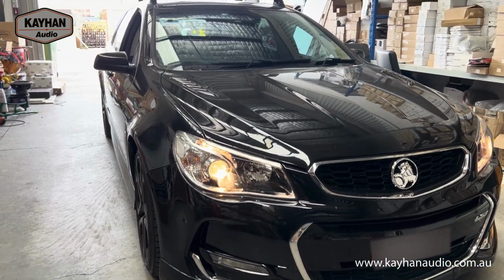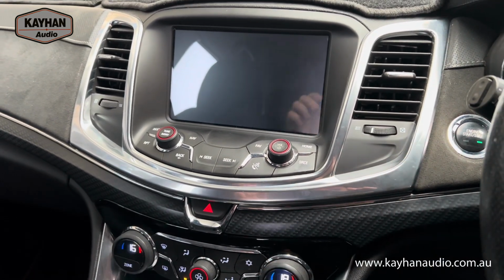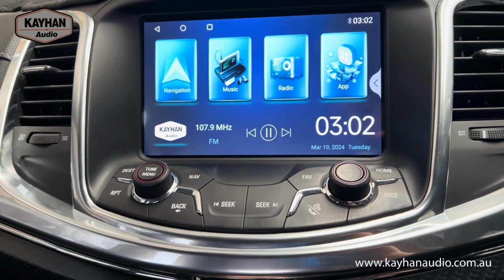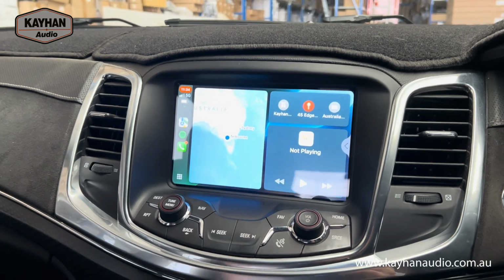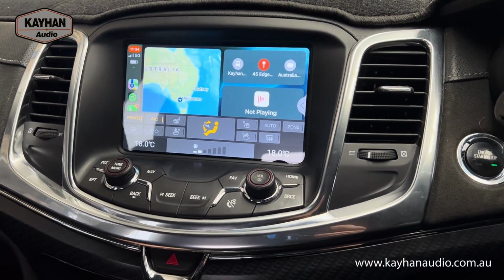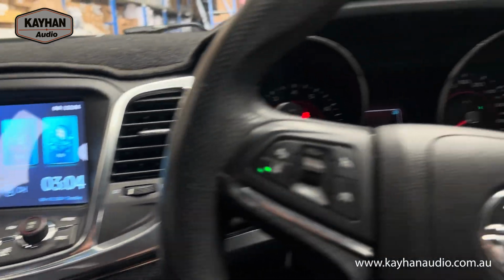Holden VF SS | Kayhan Version 6 Demo & Features Overview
Experience the ultimate upgrade for your Holden VF SS with the Kayhan Version 6 head unit! In this video, we showcase the installed unit, highlighting its sleek interface, advanced features, and seamless integration with your vehicle.

🔔Don't forget to turn notifications on to get notified whenever new videos are uploaded 🔔

Interested in purchasing a Kayhan Audio head unit or accessory for your vehicle?

Give us a FOLLOW on Social Media @kayhanaudio 🙌

                                      Unit 3, 151 dhortys rd laverton north ( Monday to Saturday )
                                      09 am to 06 pm
                                      Shipping available worldwide (24/7 customer support)